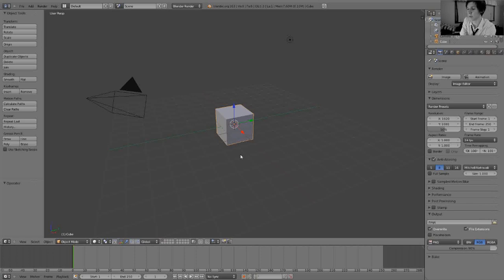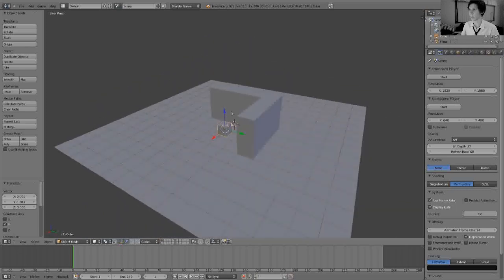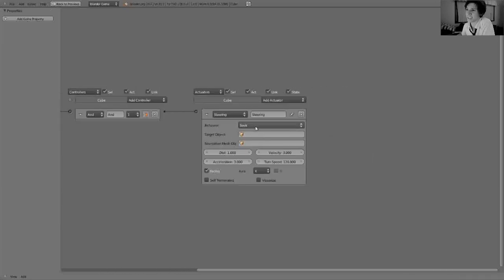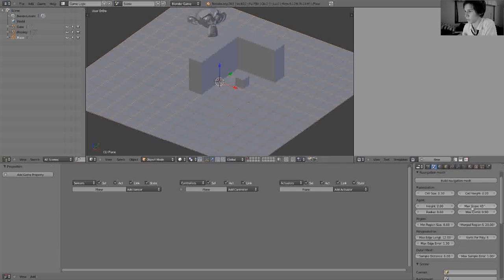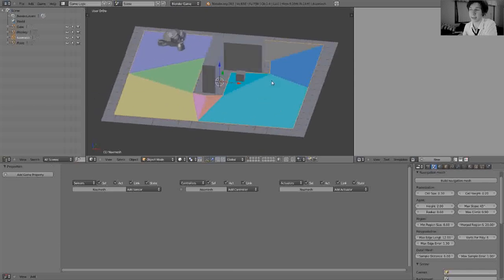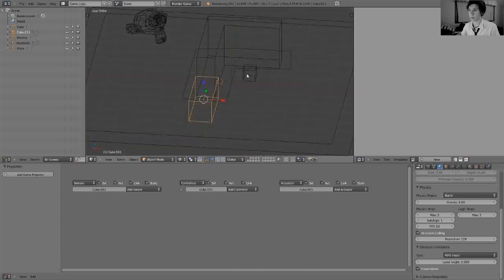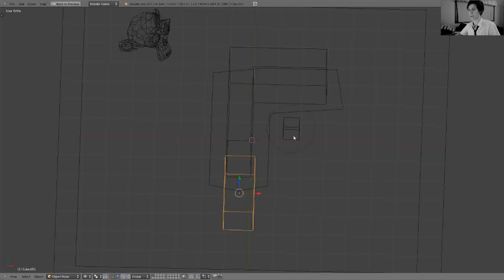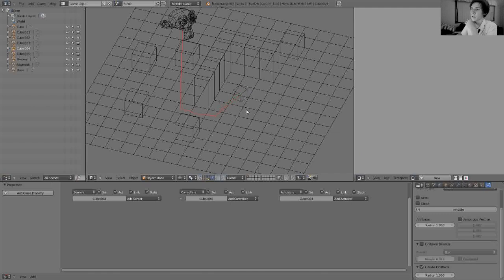Blender 3D 2.63 Game Logic Pathfinding AI - Tutorial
Tutorial for the steering actuator in blender 3d showing how to set up your characters to path find and notice other objects correctly.